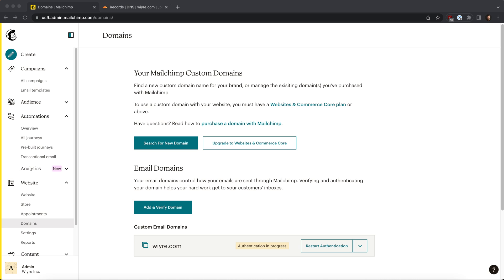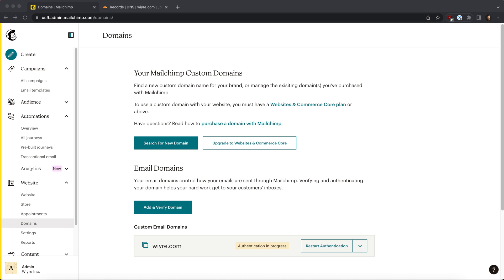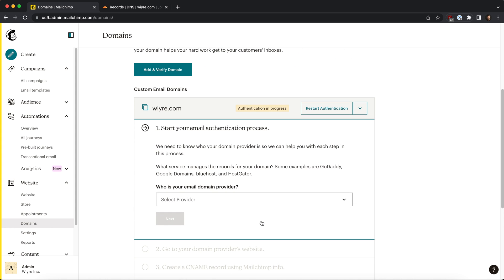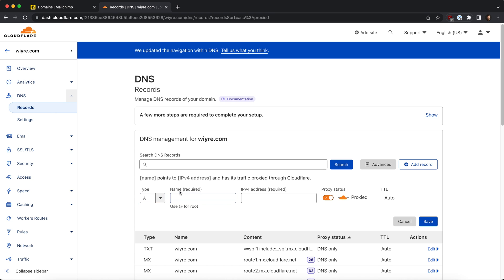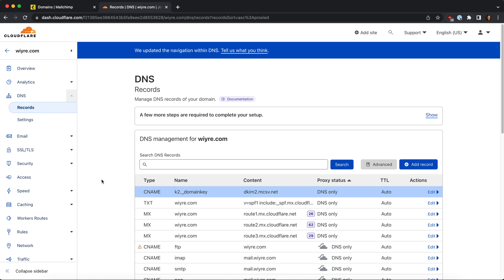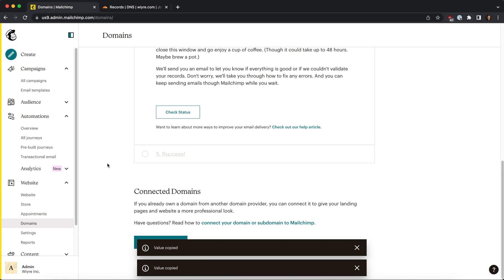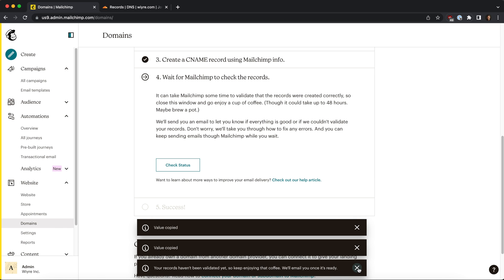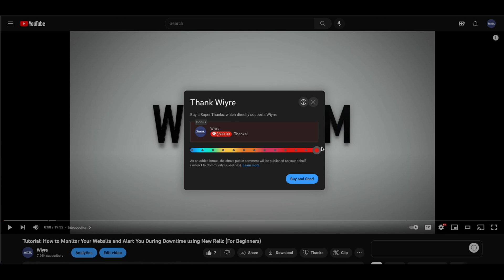How to Set Up SPF & DKIM Records In Mailchimp - Authenticate your Custom Domain - Beginner's Guide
In this video, I'll walk you through how to set up SPF & DKIM records in Mailchimp. SPF & DKIM records are important to authenticate your Mailchimp domain, and are sometimes required for certain mail providers in order to ensure your email arrive in customers' inboxes. Prefer to read a guide walking you through this process?

All you need to get started is a Mailchimp account, which you can get for free here. Click on this link to create an account

For more information about how SPF & DKIM records work, or for a step by step tutorial